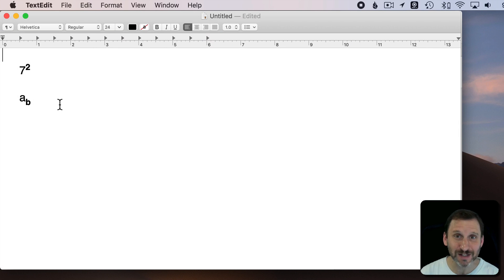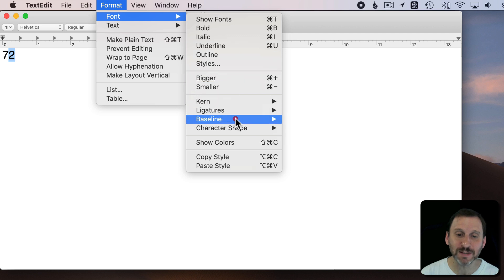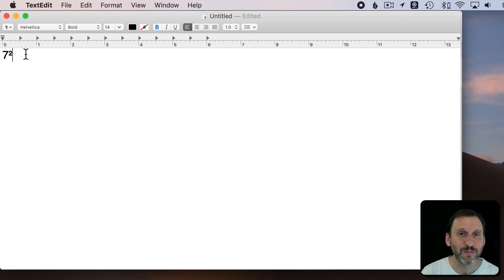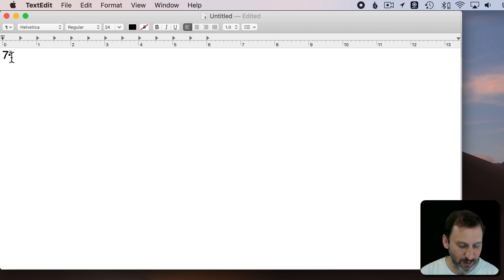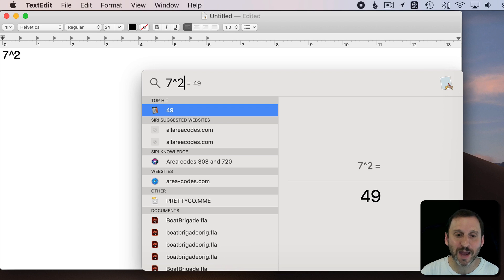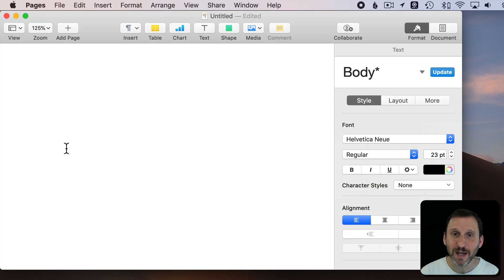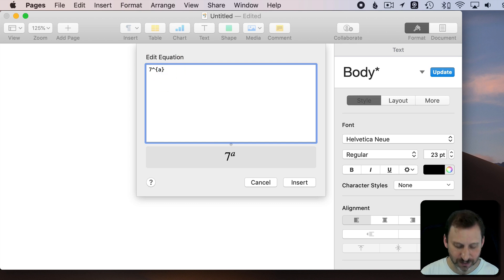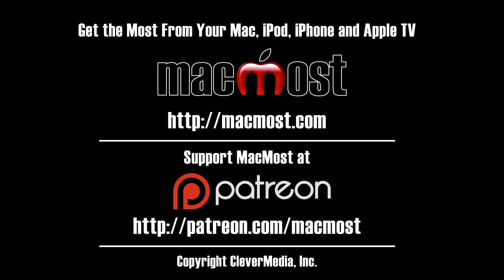4 Ways To Type Superscript and Subscript On a Mac (MacMost #1853)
If you need to raise characters above or lower them below the baseline, you can do it one of four ways. This is typically used in mathematical equations and chemical formulas. You can use the baseline adjustments in many apps, special superscript and subscript characters, commonly-recognized symbols, and the equation editor in Pages.